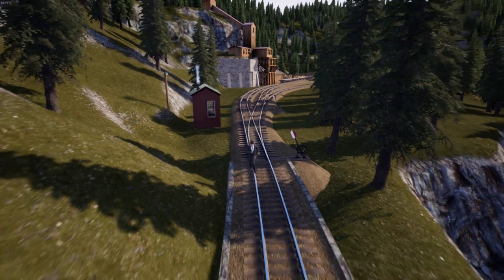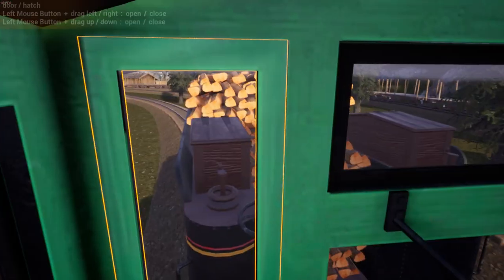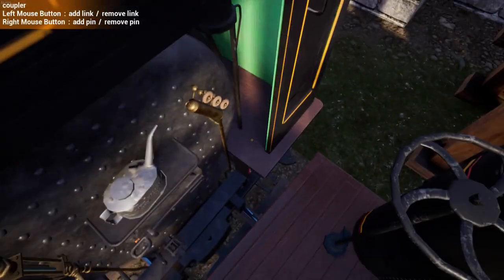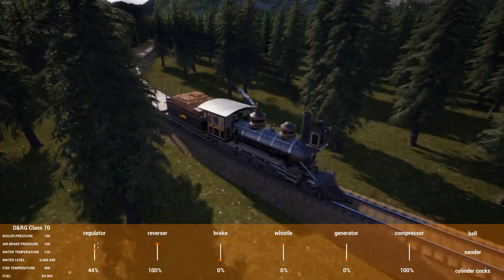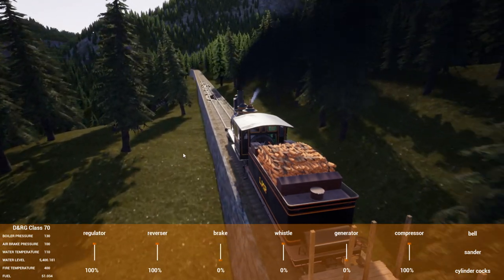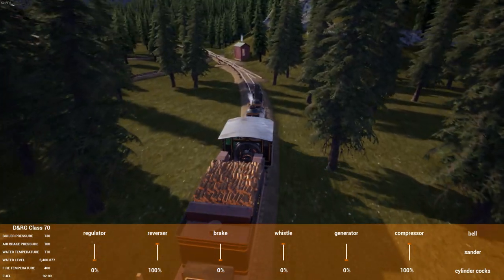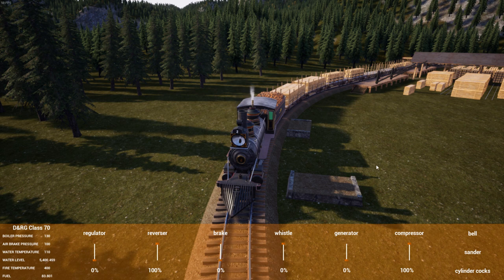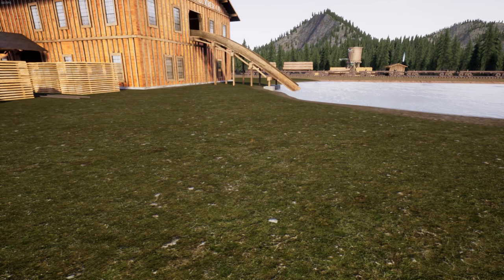Railroads Online Mr JP 0003 "The Coal update has landed! Mr JP's Iron Mine Guide"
Well, it has finally happened! The "Coal Update", and it was on time.
I am giving this game a second chance, so in these video's I will be starting a new game and filming the routes I use because a lot of people seem to struggle with this at first.
Today is the Iron Line.
I am looking forward to the coal option for Loco fuel, it really adds a new dimension to the game!